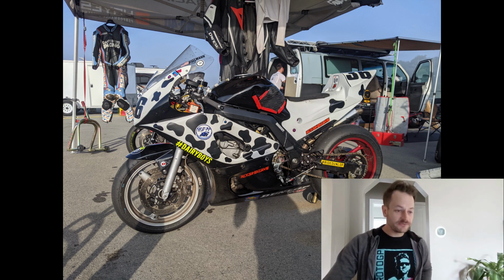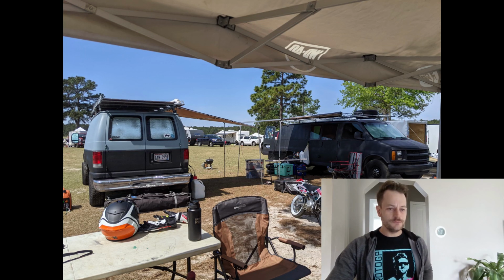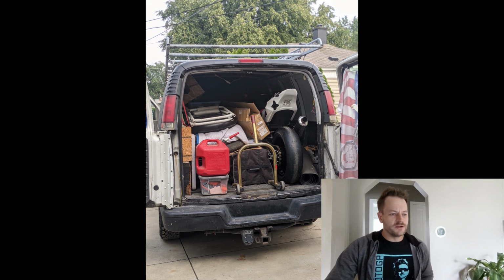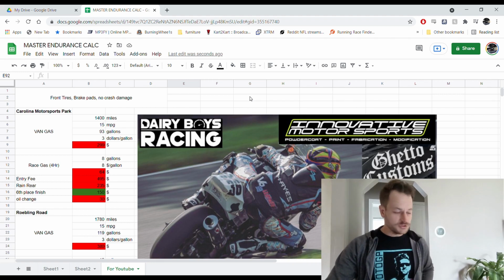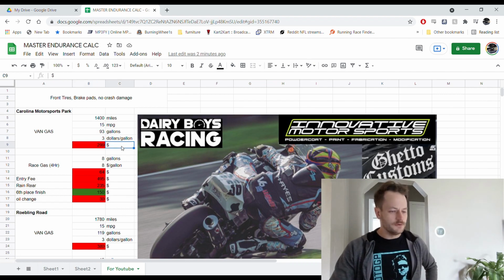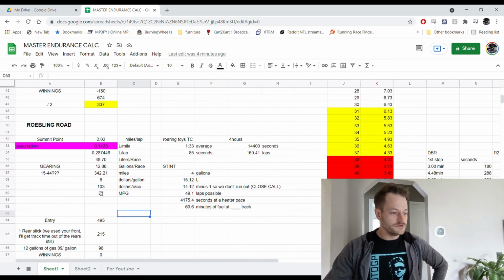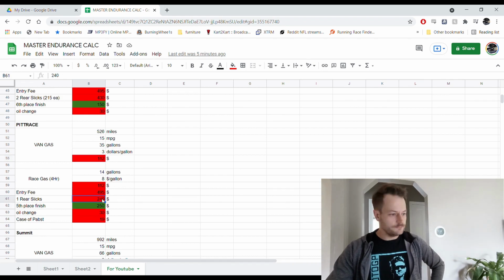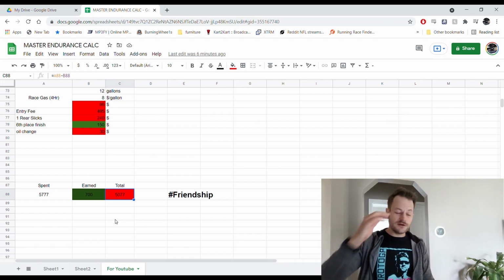How much does it cost to go motorcycle club racing? N2/WERA endurance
How much money I spent doing 2021 WERA/N2 Endurance Series.

I try to do racing as cheaply as possible. I race a 14yr old SV650, and drive around in a 22yr old van. Not fancy.

Feel free to let me know if you think I missed something, or if you have questions!

Check out
Innovative Motorsports
Ghetto Customs
Dunlop Tires